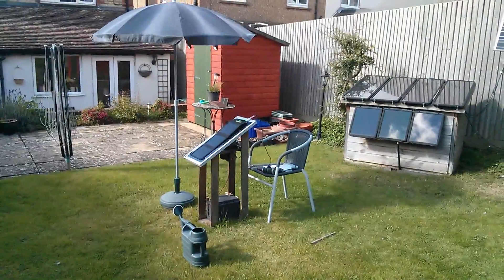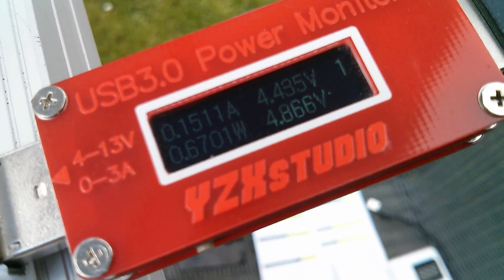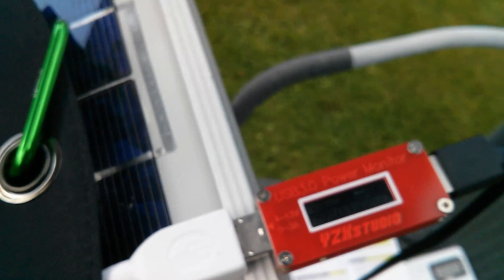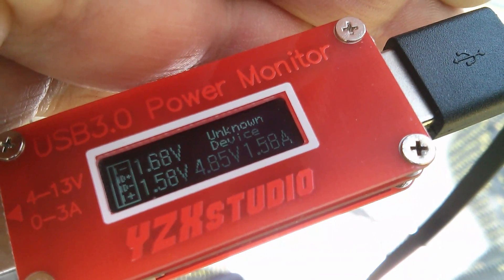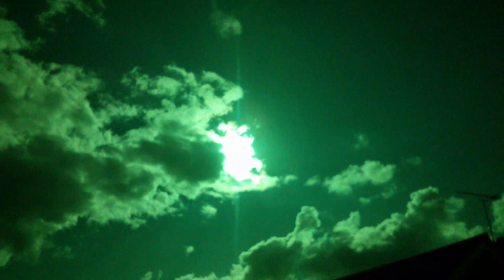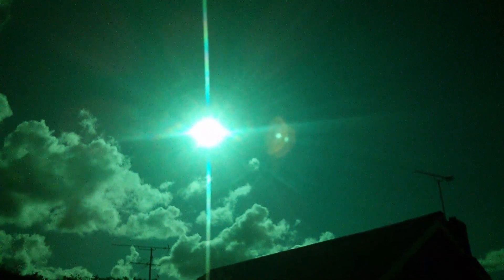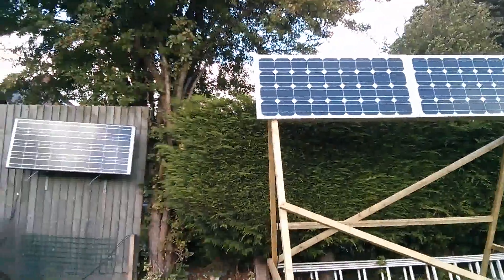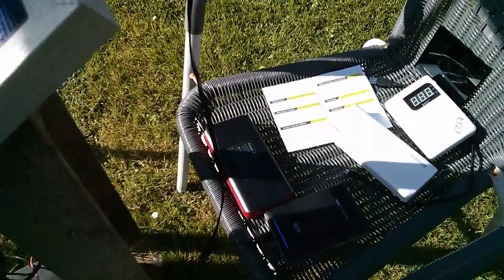USB Solar Panels are Difficult Things to Test (Unedited)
What could possibly go wrong when you're trying to test a USB solar panel? Lots of things. Cloud (of course), the UK's high latitude, wind blowing stuff around, OLEDs hard to see in bright light, camera refuses to focus, powerbanks behaving badly, variable quality USB cables. Is it worth the hassle?